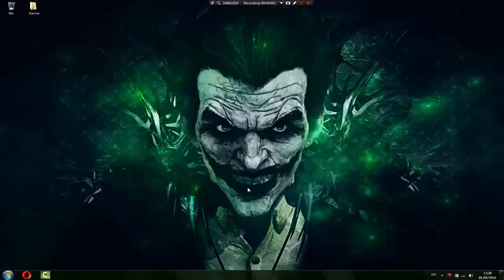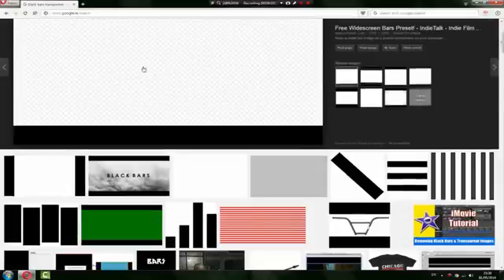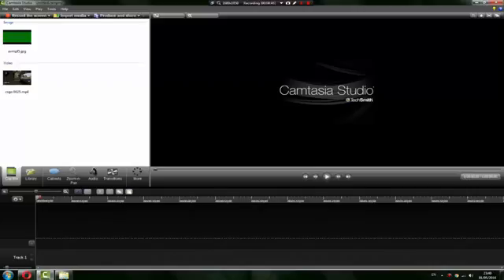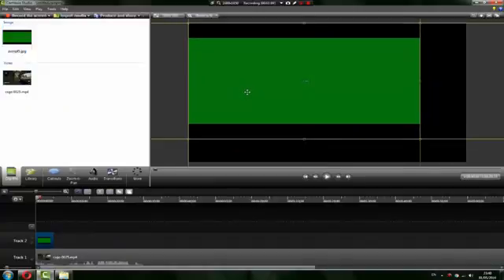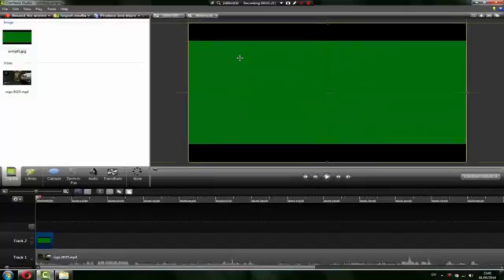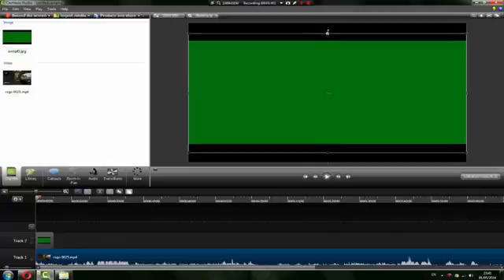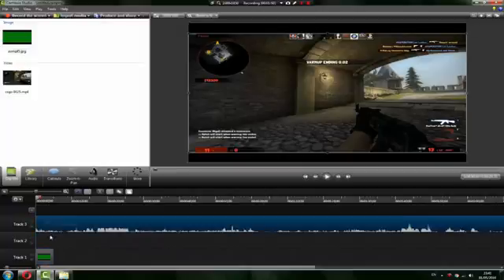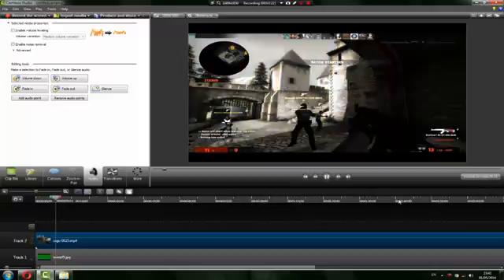★Camtasia Studio★ How to add Cinematic borders to your video!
Hey guys my name is Nigel and today i'm showing you how to add cinematic borders to your video. this goes great if your making a movie or a montage!!!
If you guys liked the video remember to leave a comment on this video telling me what other tutorials i should do.
BYEEEEE!

Make sure you check out these guys they are a must need if you like chill music! -